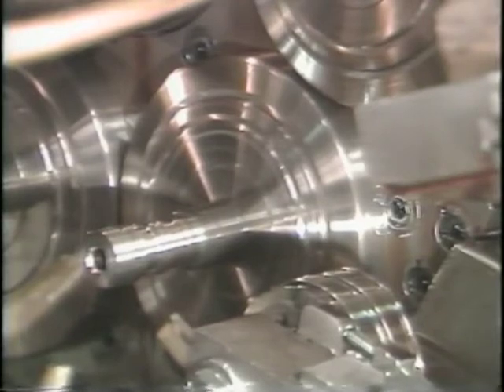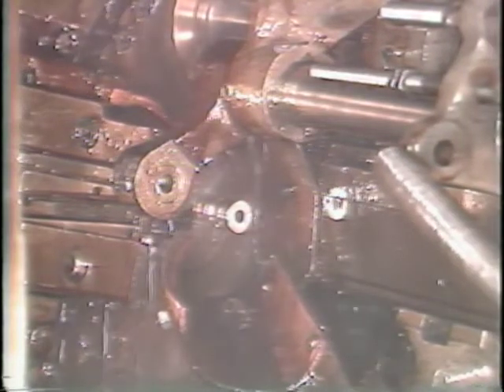New Britain Setup Training Lesson 3: The Collet Chucking System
This video shows the the collect chucking system for the New Britain Automatic Screw Machines. This video was not originally created by me, but the company that did is now defunct and has be reuploaded for posterity.